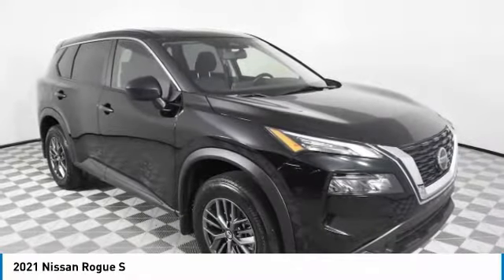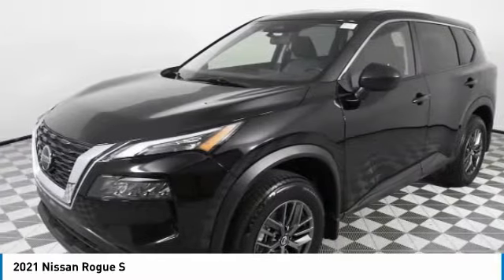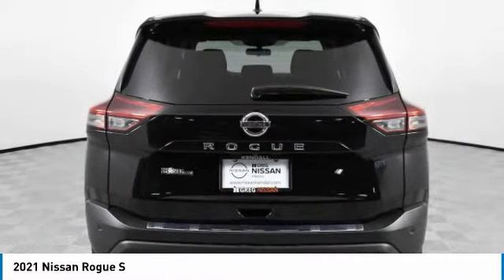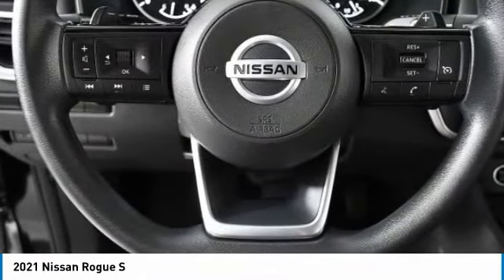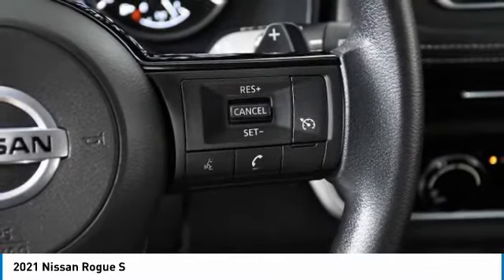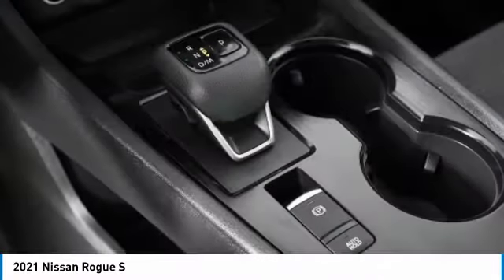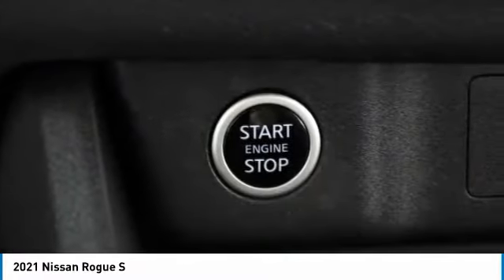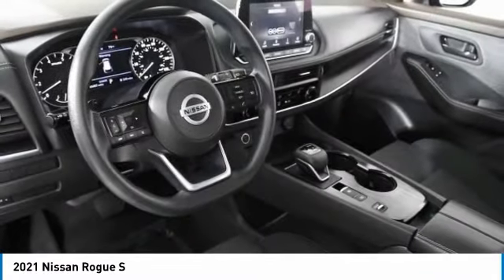2021 Nissan Rogue K3647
2021 NISSAN ROGUE Palmetto Bay, FL
Stock# K3647

SUPER BLACK, CHARCOAL, CLOTH SEAT TRIM, [L92] 1-PIECE CARGO AREA PROTECTOR -inc: floor mats and seatback protector, First Aid Kit, [B93] CHROME REAR BUMPER PROTECTOR, [B92] BLACK SPLASH GUARDS (SET OF 4), Wheels: 17  Aluminum Alloy, Wheels w/Machined w/Painted Accents Accents, Vinyl Door Trim Insert, Urethane Gear Shifter Material, Trunk/Hatch Auto-Latch. This Nissan Rogue has a dependable 2.5L I4 DOHC 16V engine powering this Variable transmission.

*This Nissan Rogue S Has Everything You Want *
Trip Computer, Transmission: Xtronic CVT Automatic -inc: sport mode switch,, Transmission w/Sequential Shift Control w/Steering Wheel Controls, Tires: 235/65R17 All Season, Tire Specific Low Tire Pressure Warning, Tailgate/Rear Door Lock Included w/Power Door Locks, Systems Monitor, Strut Front Suspension w/Coil Springs, Steel Spare Wheel, Speed Sensitive Variable Intermittent Wipers, Single Stainless Steel Exhaust, Side Impact Beams, Seats w/Cloth Back Material, Remote Releases -Inc: Power Cargo Access and Power Fuel, Remote Keyless Entry w/Integrated Key Transmitter, Illuminated Entry, Illuminated Ignition Switch and Panic Button, Redundant Digital Speedometer, RearView Monitor Back-Up Camera, Rear Parking Sensors, Rear Cupholder, Rear Child Safety Locks.

Come in for a quick visit at HGreg Nissan Kendall, 17305 S Dixie Hwy, Palmetto Bay, FL 33157 to claim your Nissan Rogue!